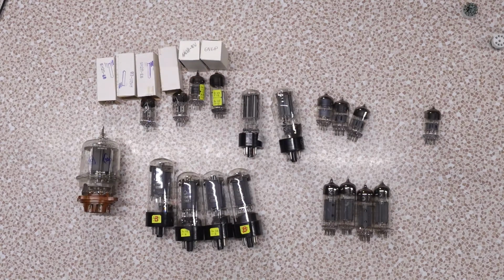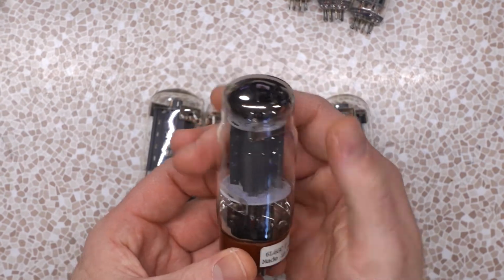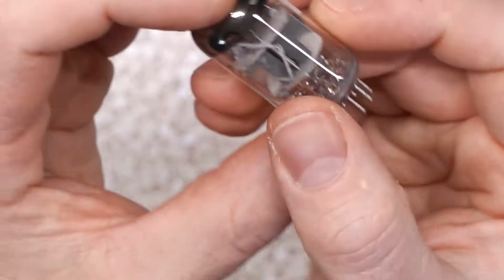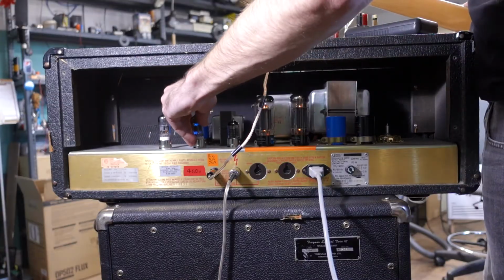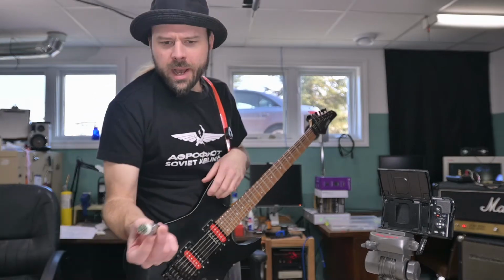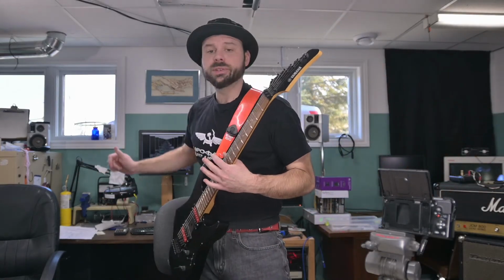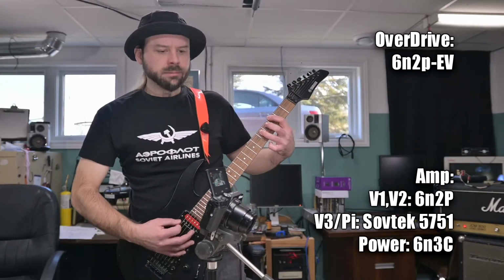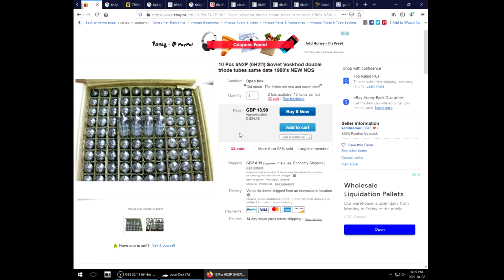Soviet Surplus Vacuum Tubes Tested !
I bought a bunch of Surplus Tubes and try them in my JCM800
Features the 6N3c Power tubes, a couple 6N2p variants in the preamp,
and the 6n1p-ev and 6n6p in he Phase Inverter.
I later try them in Project Overdrive.
Also discuss the 5U4c, 6P45p-E, and GU-29.